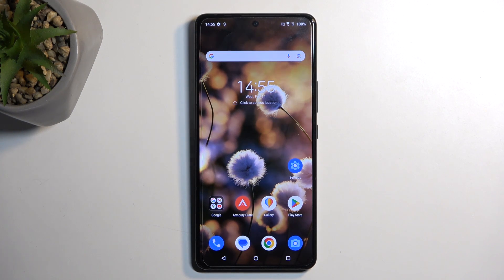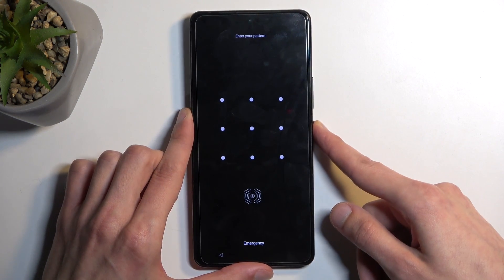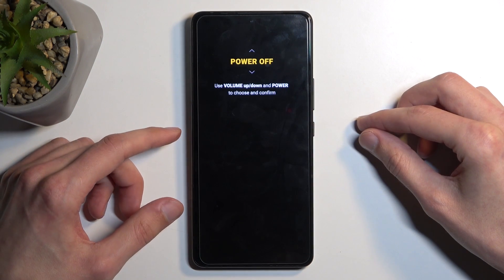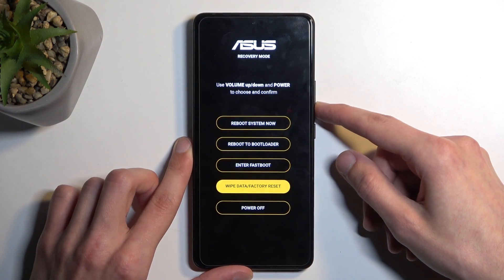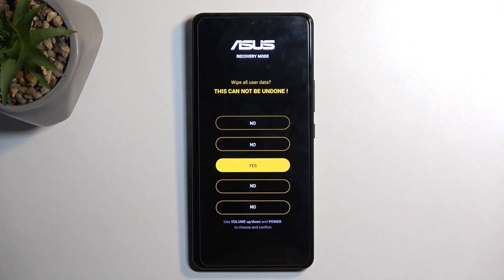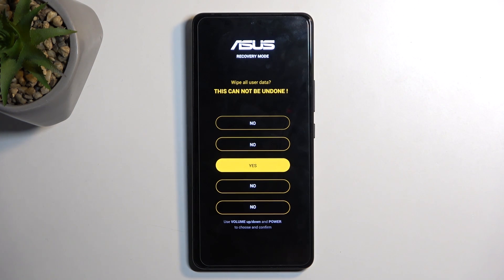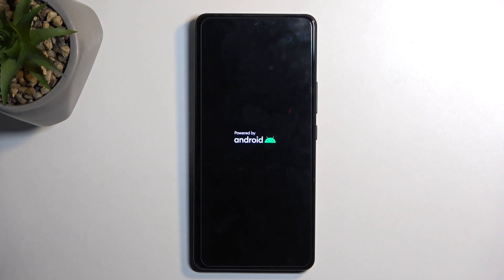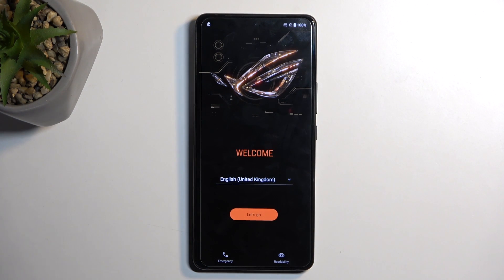How to Hard Reset the ASUS ROG Phone 8 Pro Smartphone via Recovery Mode - Factory Reset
Discover how to hard reset your ASUS ROG Phone 8 Pro using recovery mode. This comprehensive tutorial guides you through the step-by-step process, ensuring that you can resolve software issues and restore your device to its factory settings with ease. Whether you're experiencing crashes, freezes, or other problems, this method offers a reliable solution to get your phone back in working order.

How to factory reset the ASUS ROG Phone 8 Pro mobile phone? How to master reset the ASUS ROG Phone 8 Pro phone? How to delete all files and data from internal storage on the ASUS ROG Phone 8 Pro? How to remove the screen lock on the ASUS ROG Phone 8 Pro? How to bypass the screen lock on the ASUS ROG Phone 8 Pro?